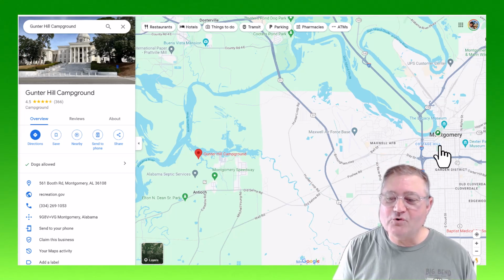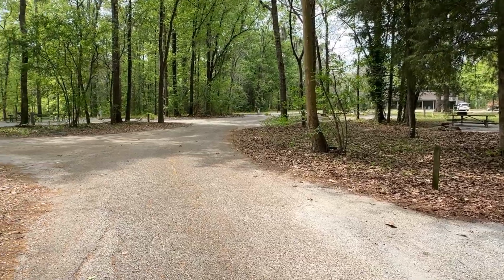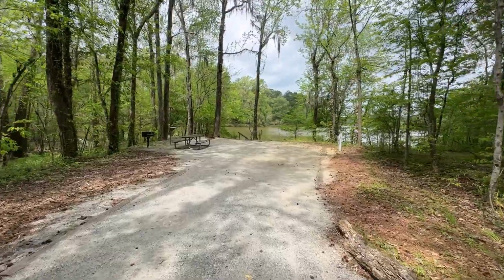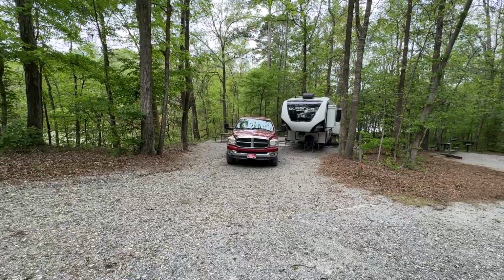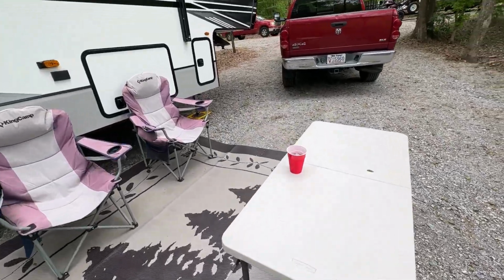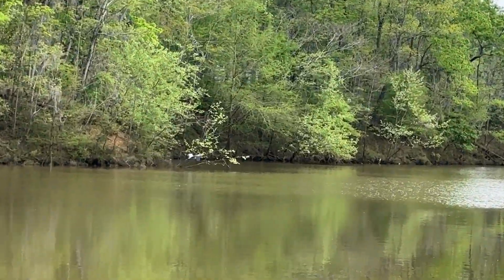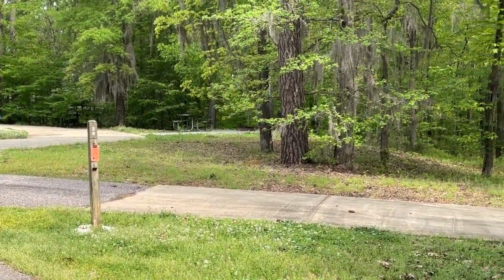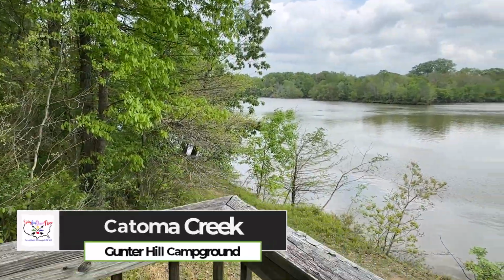Gunter Hill Campground | Montgomery Alabama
Gunter Hill Campground is located adjacent to Montgomery Alabama.  In this video we provide a tour of Gunter Hill Campground and take you to the Montgomery Alabama riverfront.  We also show you the best campsites.